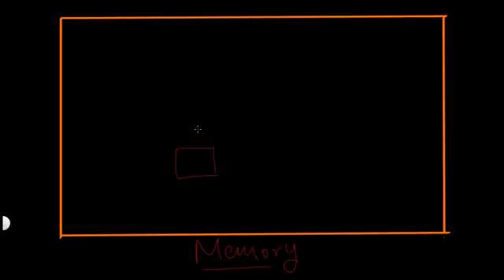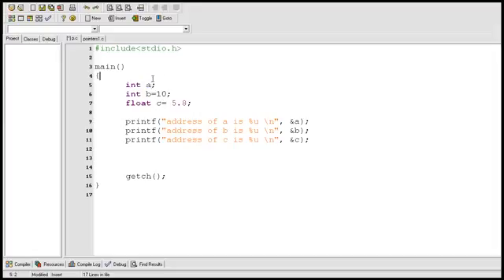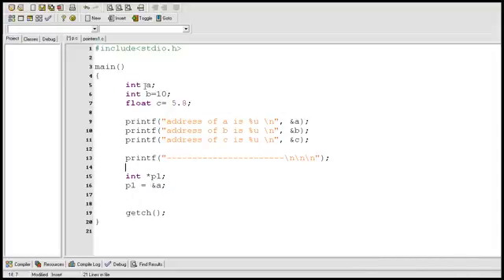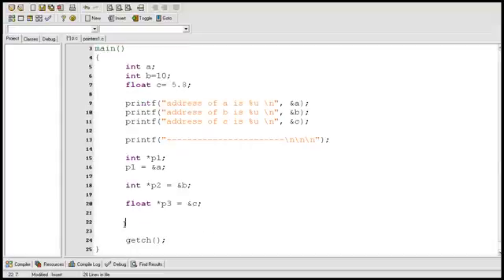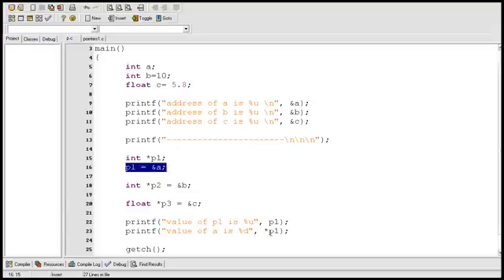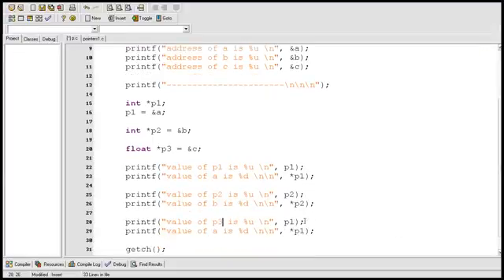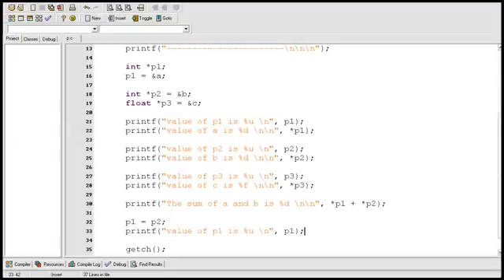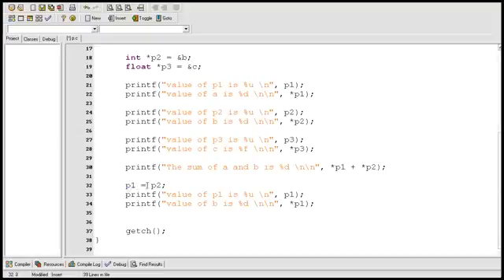synapseindia reviews sharing C programming Pointers fully explained